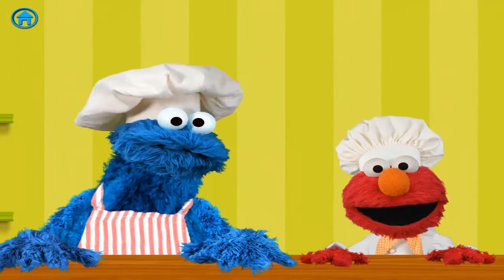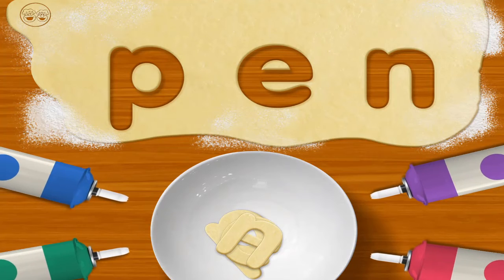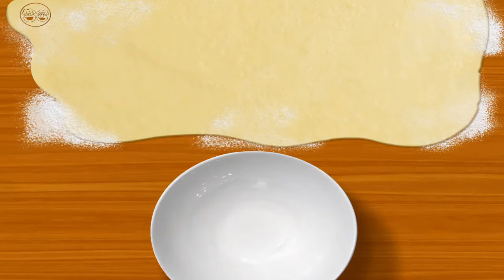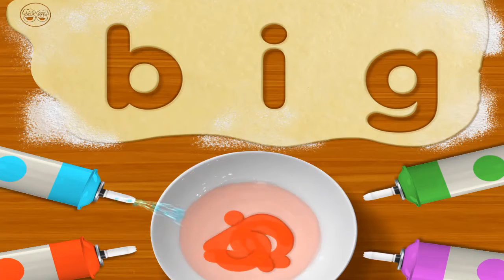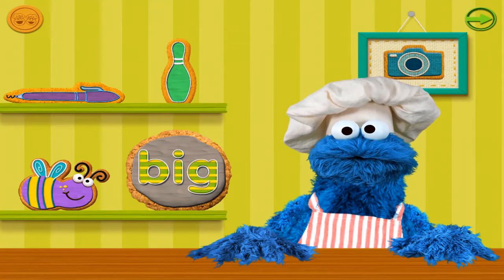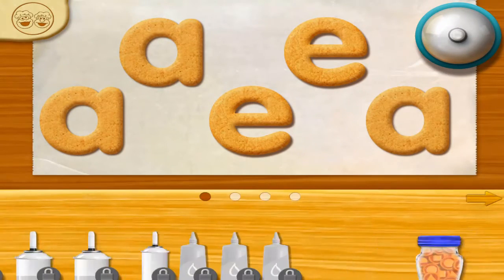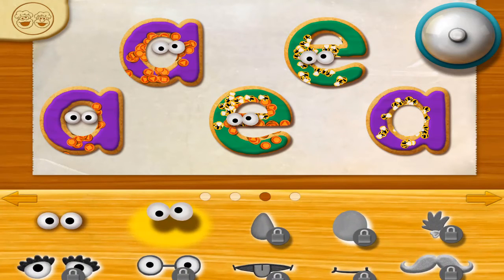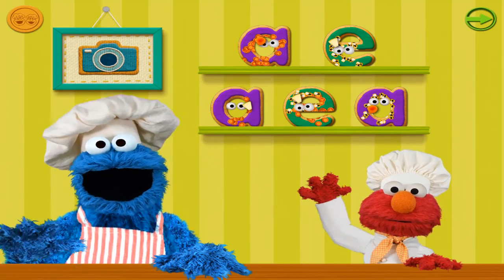Barrio Sesamo - La Cocina de las Letras en Ingles para Niños